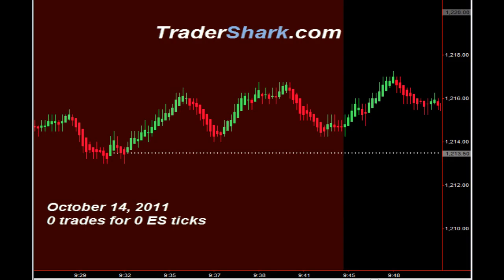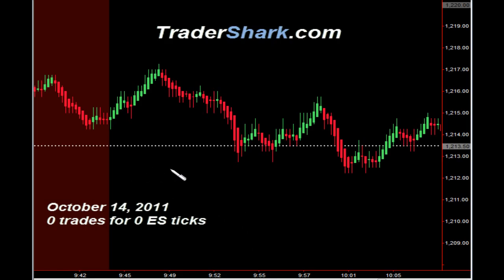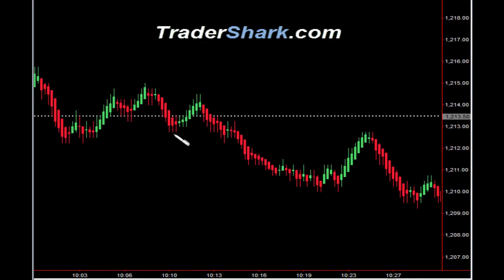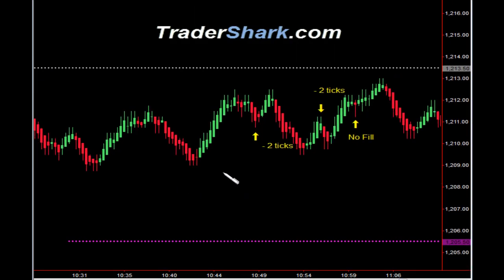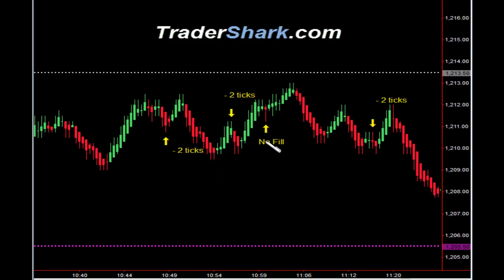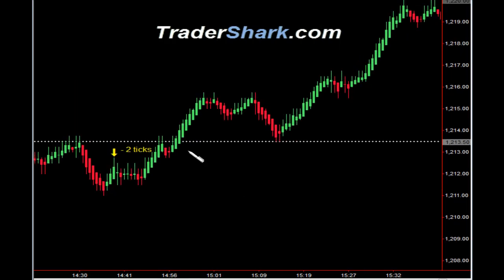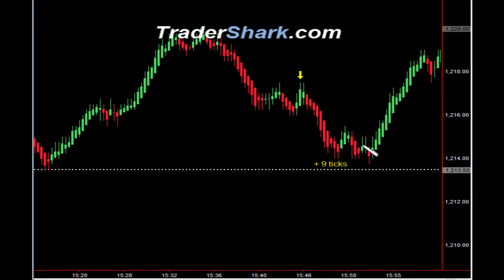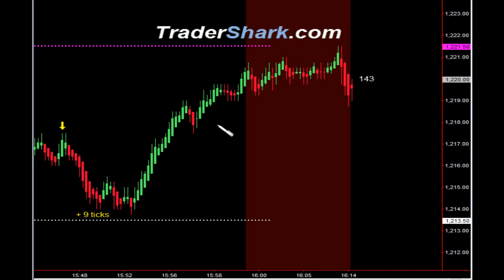Day Trading Video Oct 14, 2011.mp4